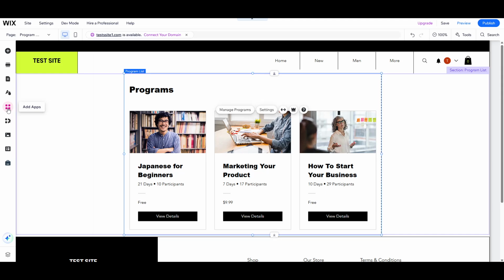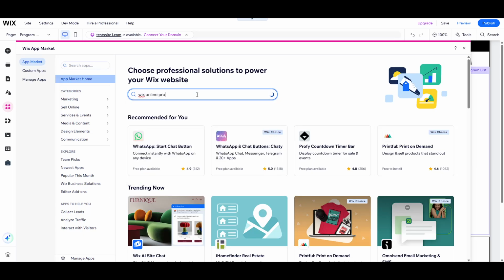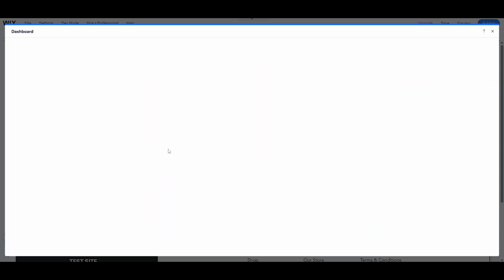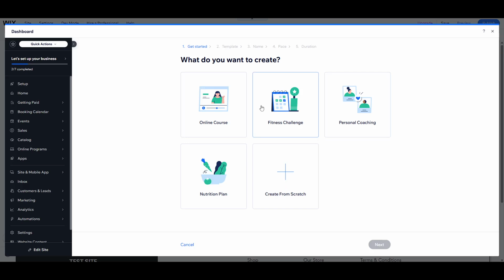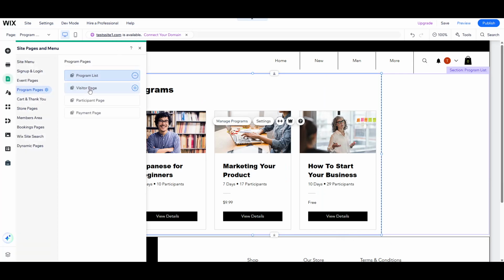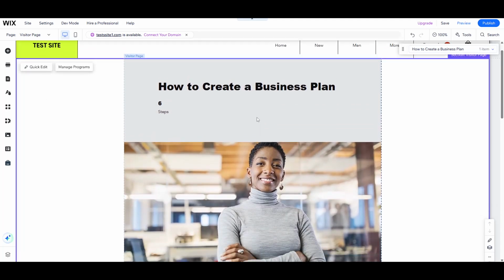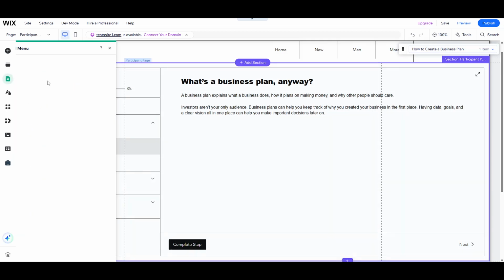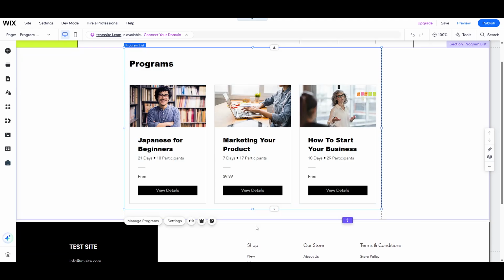How to Add Wix Online Programs App & Set Up Program Pages – Full Tutorial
Learn how to add the Wix Online Programs App and customise your program pages step-by-step using the Wix Editor.